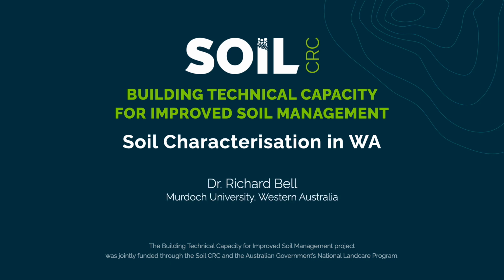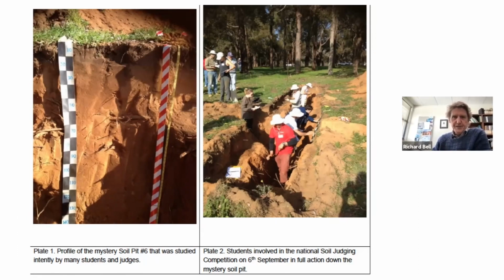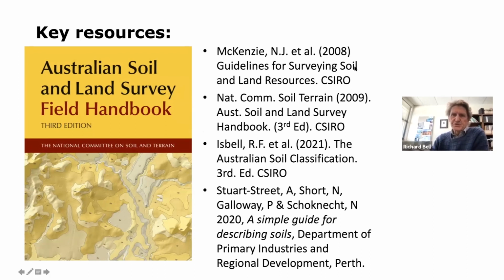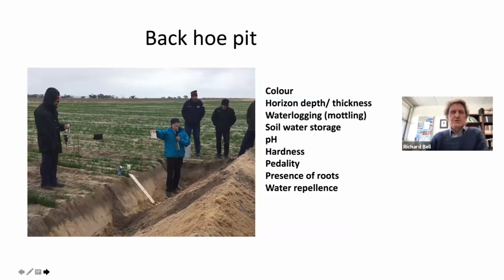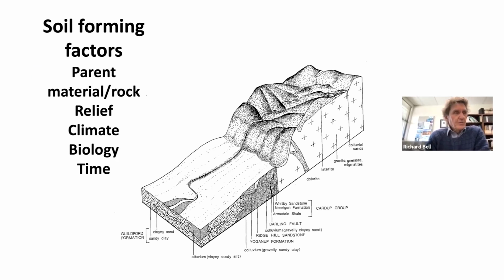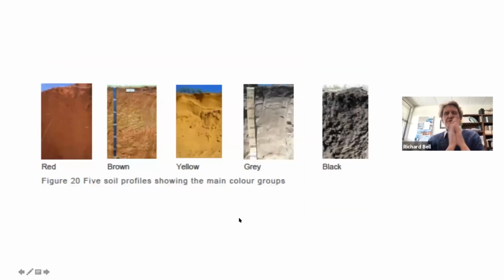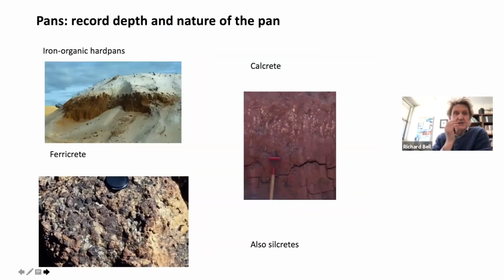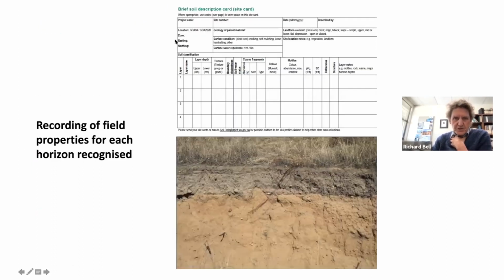02 Soil Characterisation in WA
Murdoch University Professor, Dr Richard Bell, shares information about:
- characterising soil profiles and how to do it
- accessing soil information near you.

- search for Project 2.3.001 - Visualising Australasia’s Soils
- Australian Soil and Land Survey Field Handbook, CSIRO Publishing
- A Simple Guide for Describing Soils, DPIRD
- Soil Quality 1: Constraints to Plant Production eBook, SoilsWest (available on Apple Books)
- Australian National Soil Information System, CSIRO

This webinar was recorded in 2021 as part of the ‘Building technical capacity for improved soil management’ webinar series. It was produced by the Soil CRC and jointly funded through the Australian Government’s National Landcare Program.